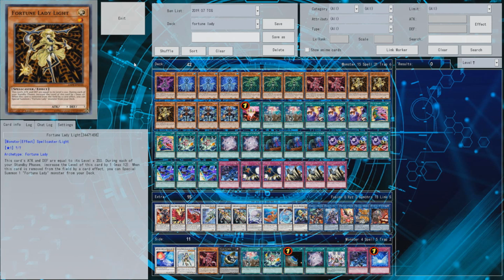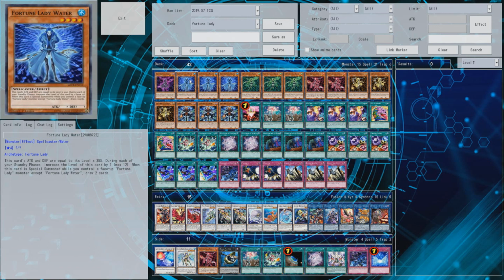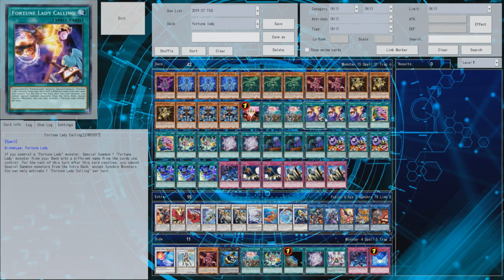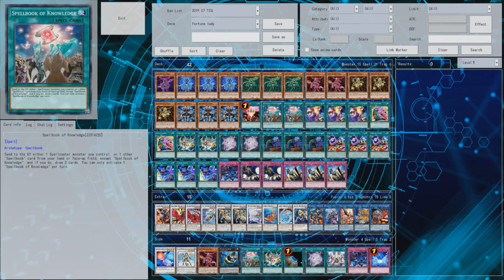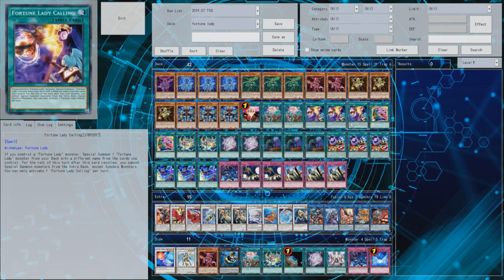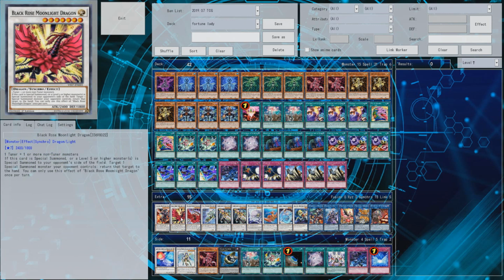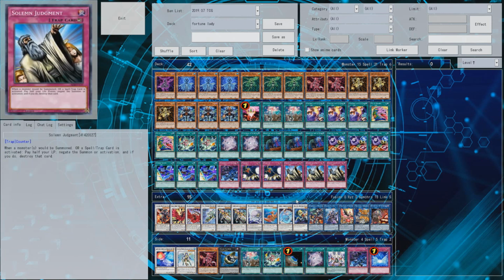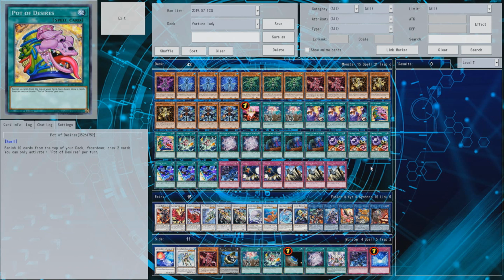Fortune Lady Control Deck Profile Yugioh! BudgetDecks JULY 2019 New Support!!!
Me trying to make Fortune Ladies work... I hooe you enjoy!